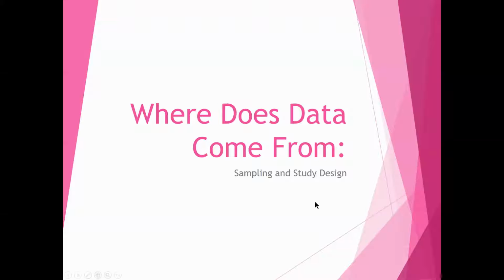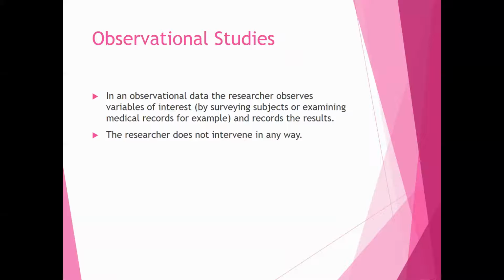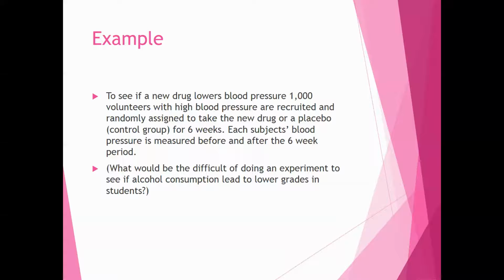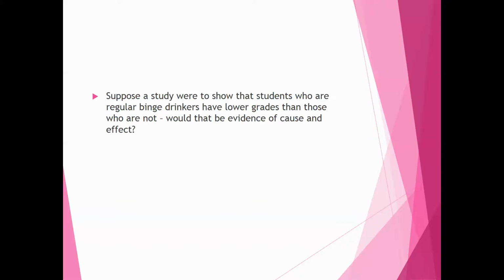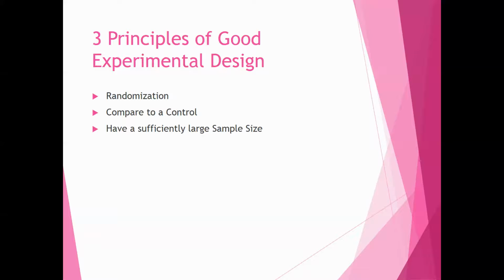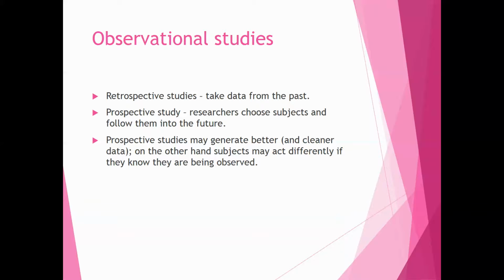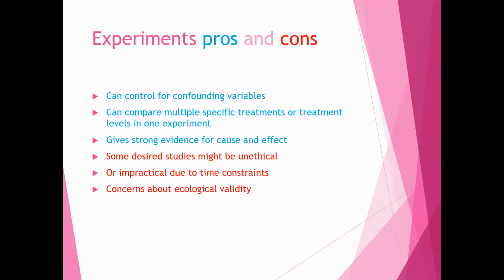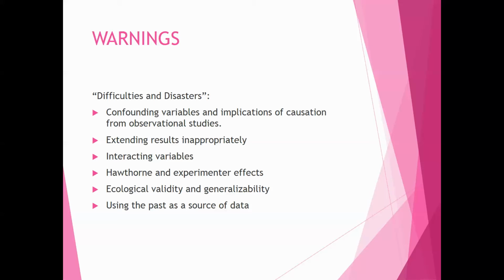Where Does Data Come From 1: 2017